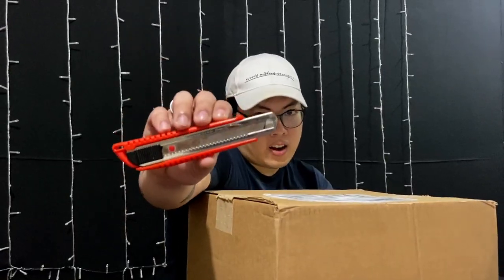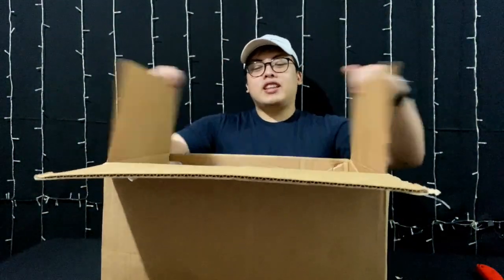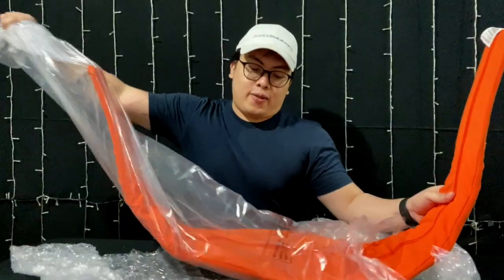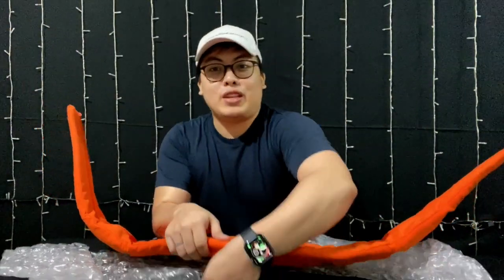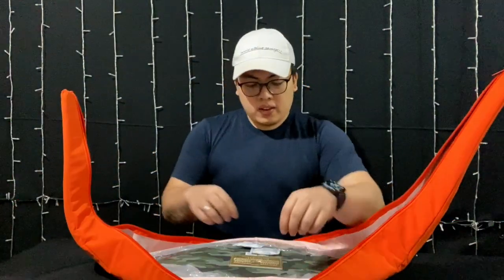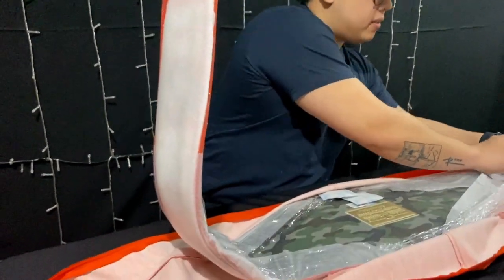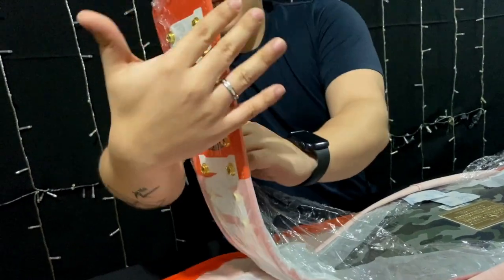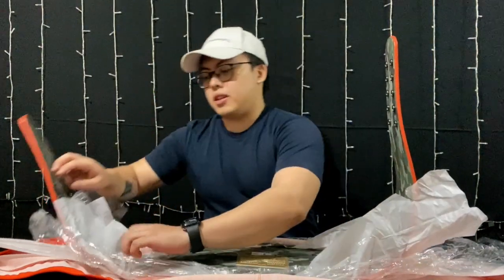John Cena Signature Series Replica Belt Unboxing | From WWE Shop | Updated Spinner Plates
Hi guys! Here's my video unboxing and slight review of the John Cena Spinner Signature Series Replica. I also did a slight review about the new updated plates!